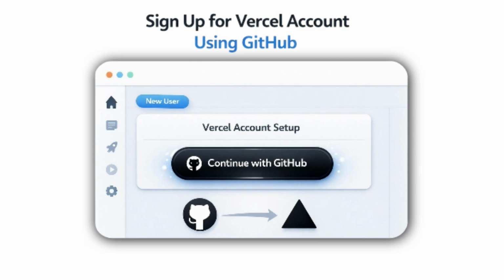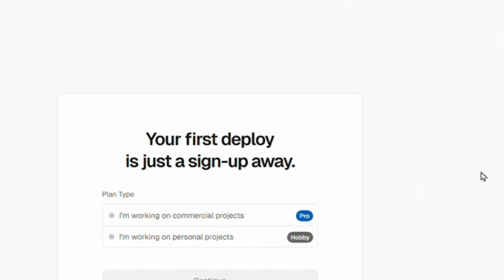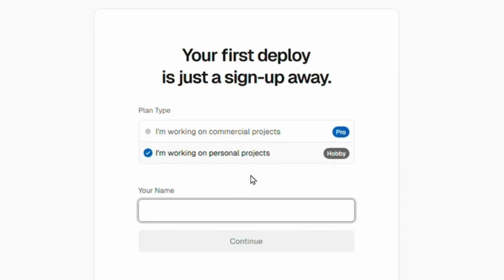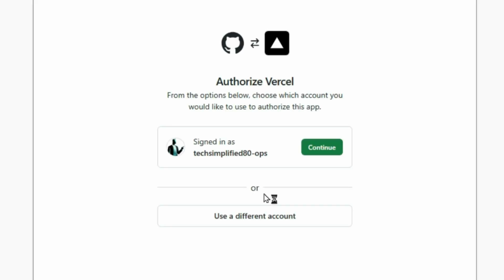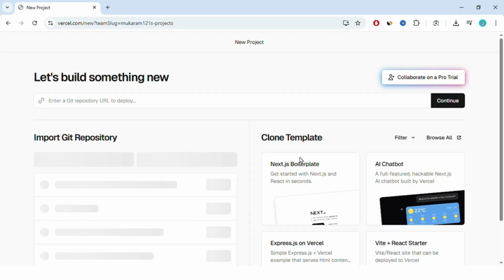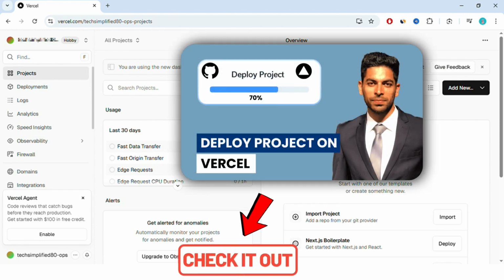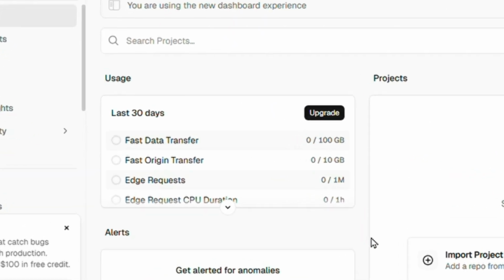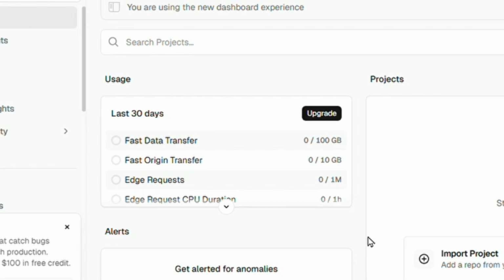How to Create Vercel Account with GitHub (Step by Step)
In this tutorial, you'll learn how to create a Vercel account using
your GitHub account in just a few minutes. Whether you're a beginner
or setting up Vercel for the first time, this step-by-step guide
will walk you through the entire signup process so you can start
deploying your projects for free.

✅ What you'll learn:
- How to sign up on Vercel using GitHub
- How to connect your GitHub account to Vercel
- How to set up your Vercel dashboard after signup
- How to prepare for your first deployment

⏱️ Timestamps:
00:00 Intro
00:09 Open Vercel.com
00:27 Select a Plan
01:07 Sign Up to Vercel
01:52 Vercel Dashboard Overview
02:14 Free Version Limits
02:33 Outro